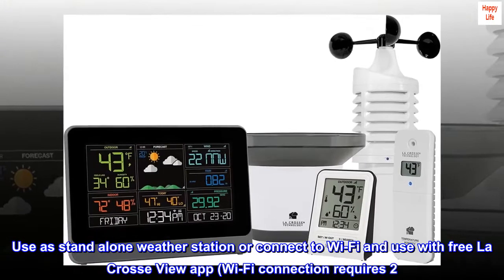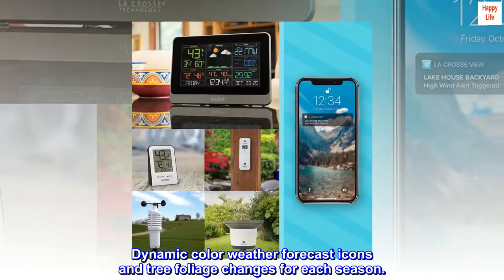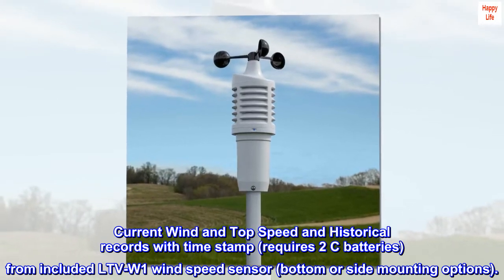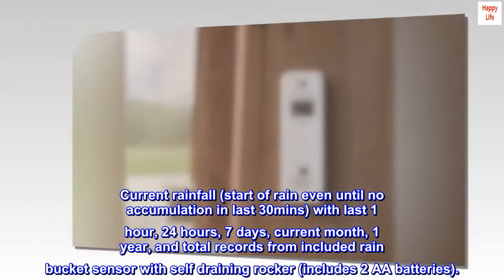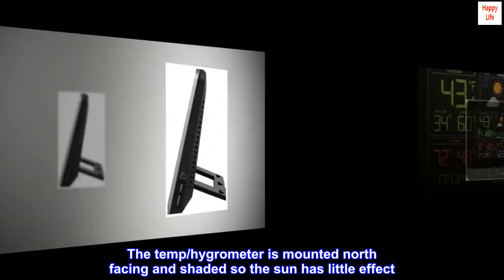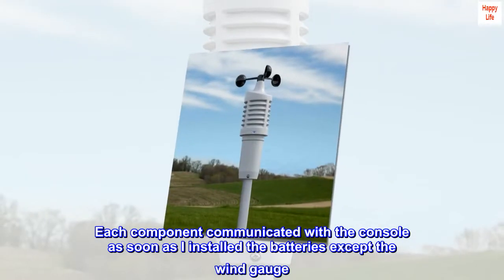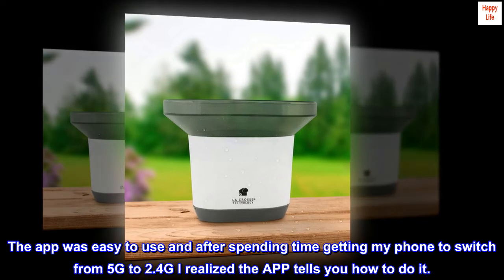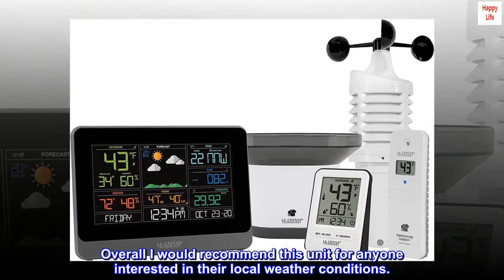La Crosse Technology 328-10618-INT Wireless WiFi Professional Weather Center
Use as stand alone weather station or connect to Wi-Fi and use with free La Crosse View app (Wi-Fi connection requires 2. 4GHz Wi-Fi network; Mobile device works with iOS and Android OS).
Dynamic color weather forecast icons and tree foliage changes for each season.
Monitors Indoor and Outdoor temperature (F/C) and humidity (%RH) with customizable alerts with included Thermo-hygro sensor (requires 2 AA batteries).
Current Wind and Top Speed and Historical records with time stamp (requires 2 C batteries) from included LTV-W1 wind speed sensor (bottom or side mounting options).
Current rainfall (start of rain even until no accumulation in last 30mins) with last 1 hour, 24 hours, 7 days, current month, 1 year, and total records from included rain bucket sensor with self draining rocker (includes 2 AA batteries).

Works well, easy to setup.

I was unsure of the 3-separate components because others have one combined array of components.
It really is an advantage though. The temp/hygrometer is mounted north facing and shaded so the sun has little effect. The wind speed is mounted elevated and the rain gauge can be permanently mounted or moved around. I am thinking I might use it to determine garden watering levels since the data can be reset.
Each component communicated with the console as soon as I installed the batteries except the wind gauge. I thought I had a defective unit until I setup the Wifi and it communicated. The the product literature indicated it could operate as a stand-alone unit, which wasn't my experience.
The app was easy to use and after spending time getting my phone to switch from 5G to 2.4G I realized the APP tells you how to do it.
The console display is a bit small, but has good resolution and the various colors of the information are good.
Overall I would recommend this unit for anyone interested in their local weather conditions.